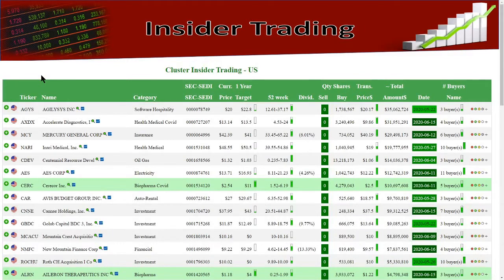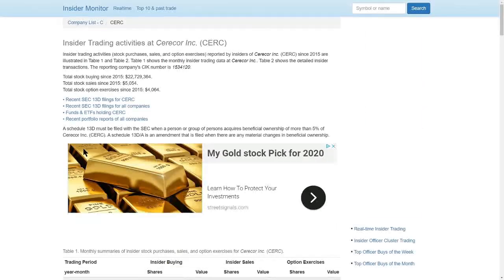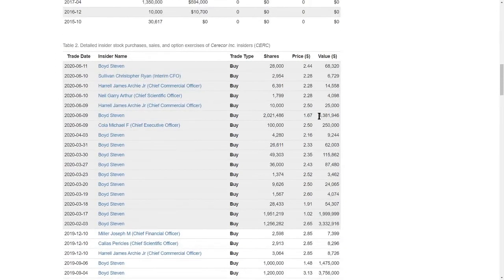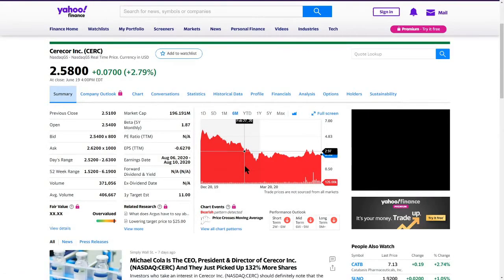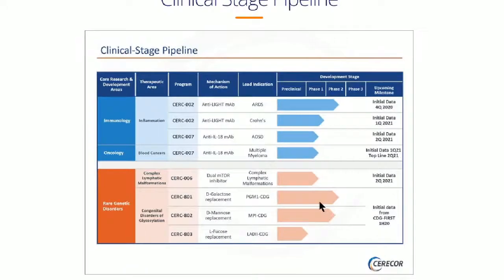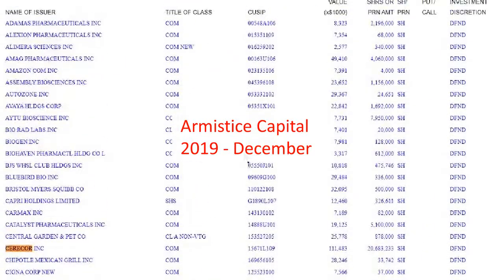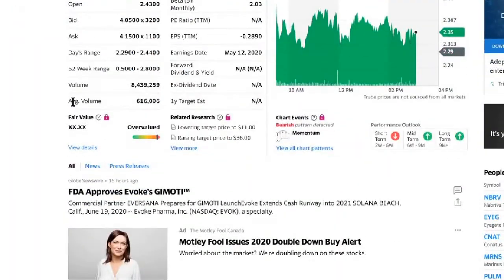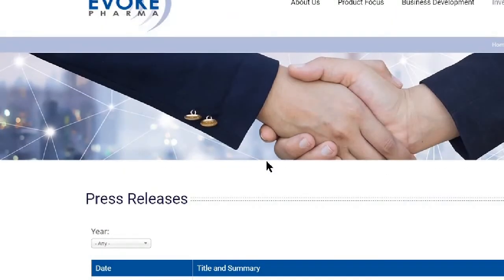Trading Biotech $$$$ - Cerecor Inc.(CERC) - Evoke Pharma (Evok) - Cluster Insider Trading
Beginning - Introduction
00:35mins - Cluster Insider Trading U.S., Cerecor Inc.(CERC)
03:40mins - Cerecor Inc.(CERC) Entry Point
04:00mins - Cerecor Inc.(CERC) Website (rare pedriatic and orphan diseases)
05:05mins - Hedge Fund: Armistice Capital Position in Cerecor Inc.(CERC)
05:49mins - Evoke Pharma (Evok) FDA Approval

Wow Stocks: stock market videos about current market conditions, different sectors including cannabis, biotech, precious metals and many others using automated trading ideas like insider trading and other indicators to find great investment opportunities.